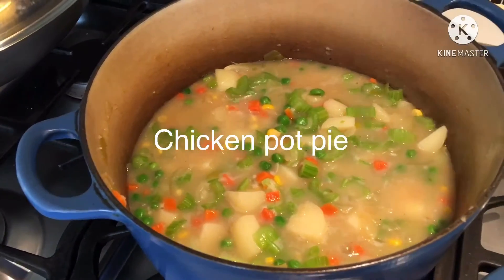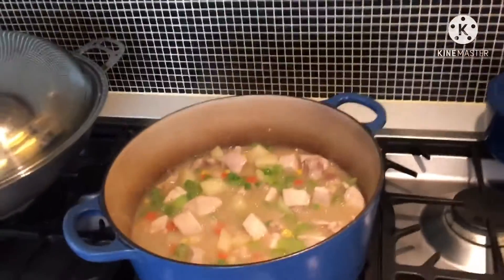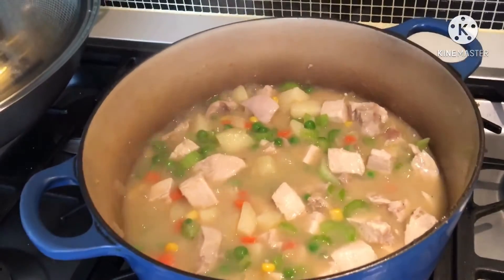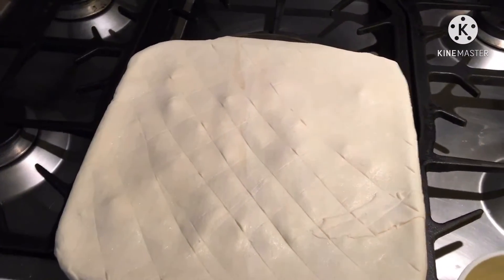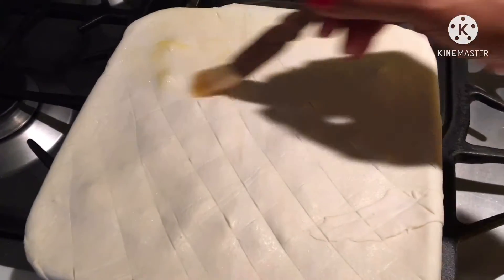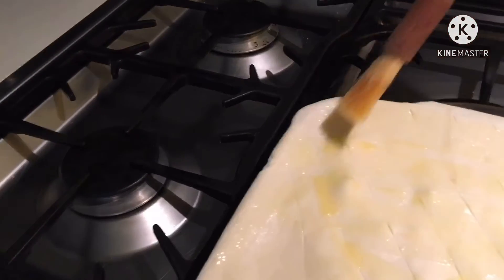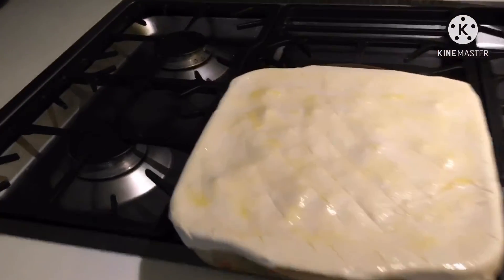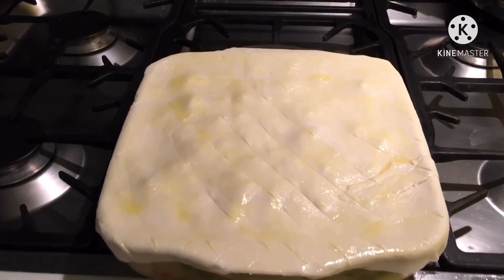Chicken pot pie for dinner